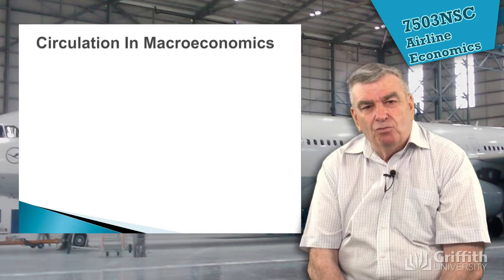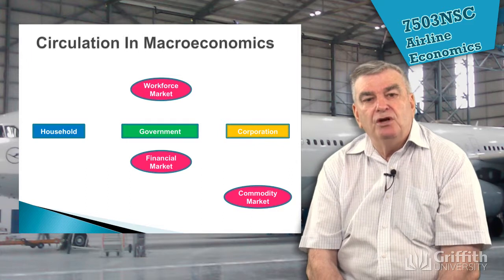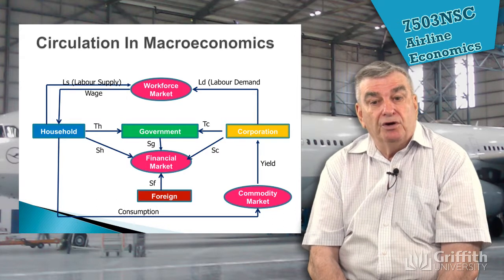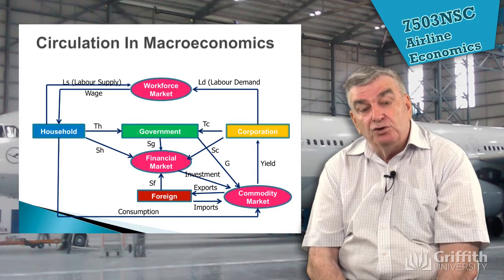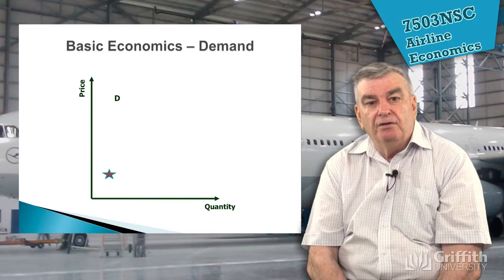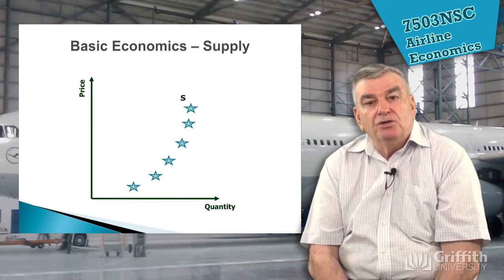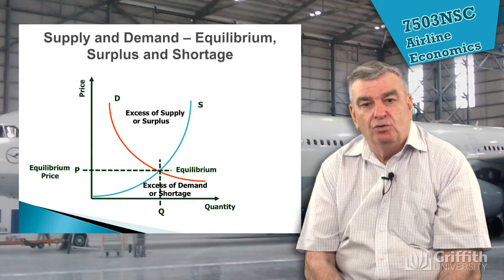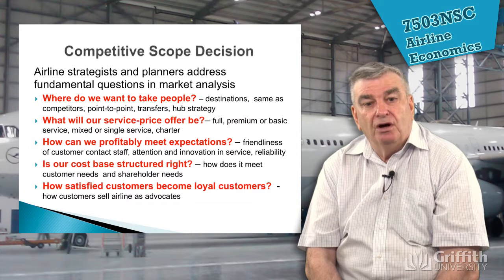7503NSC FINAL Wk2